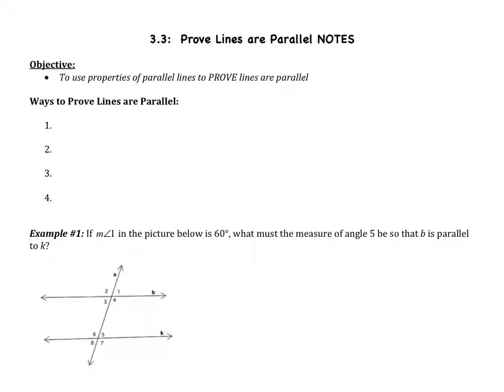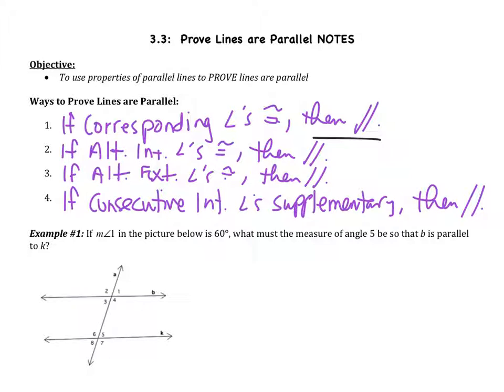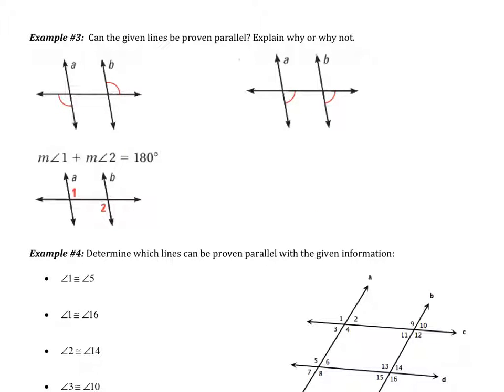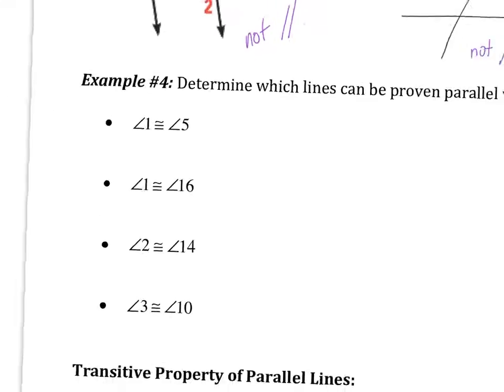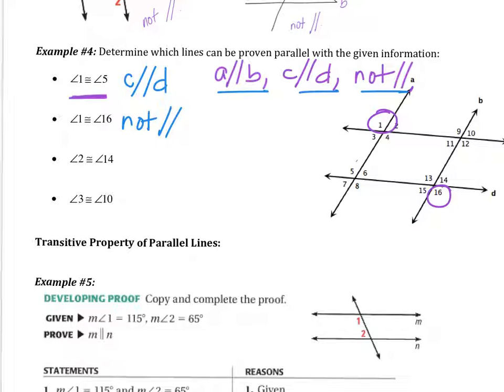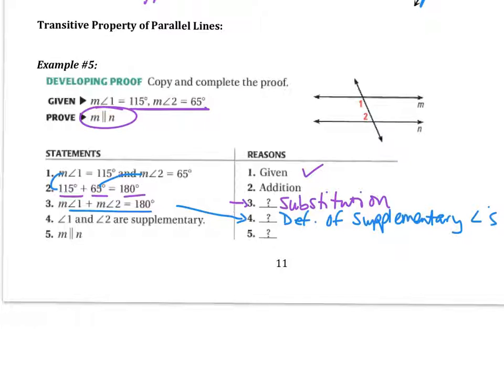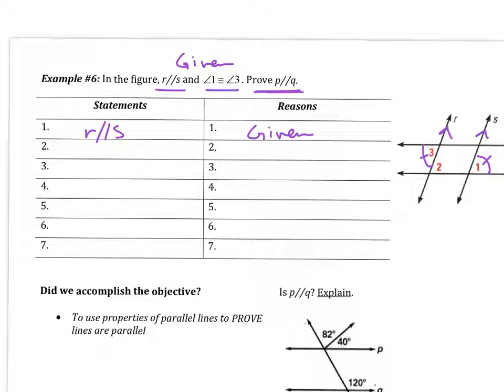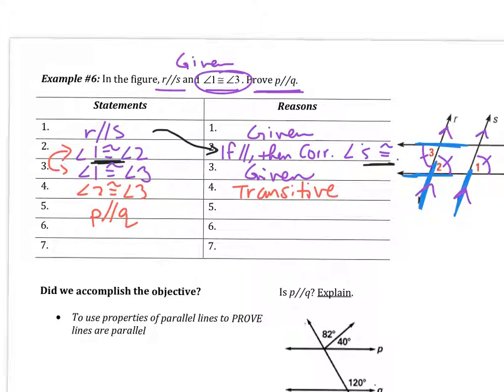3-3 Prove Lines Parallel